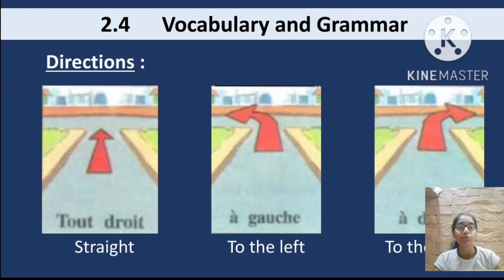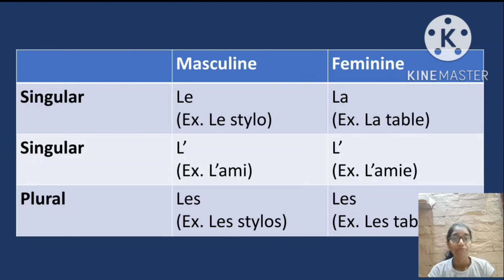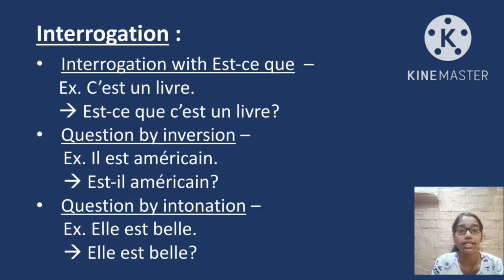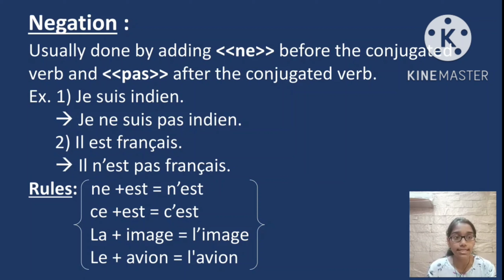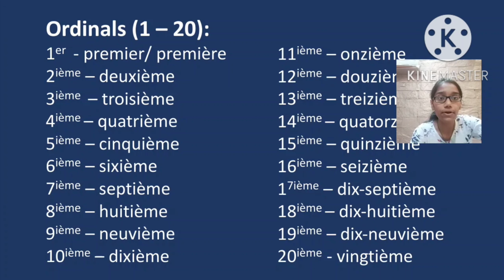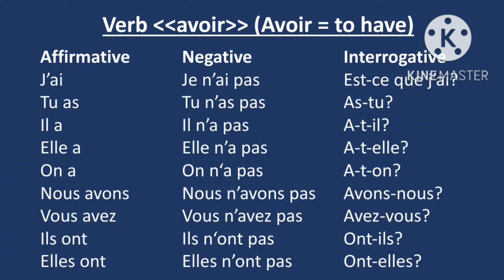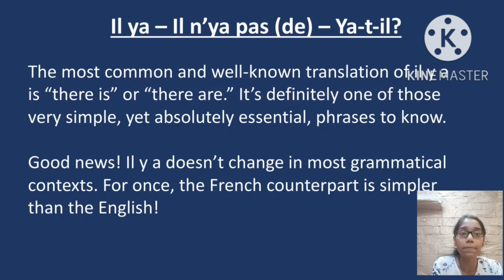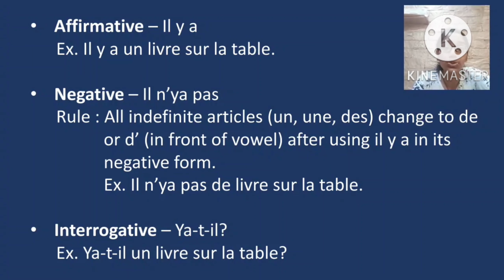Class 8| French| less 2| lec 2| Grammar| Definite articles | Negation | Verb 'avoir' | Interrogation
This channel is especially meant for class 8 students and also for people willing to learn French basics.